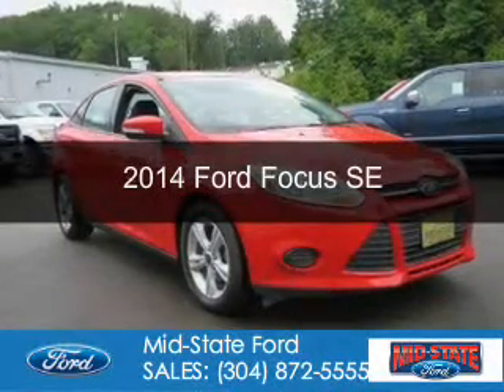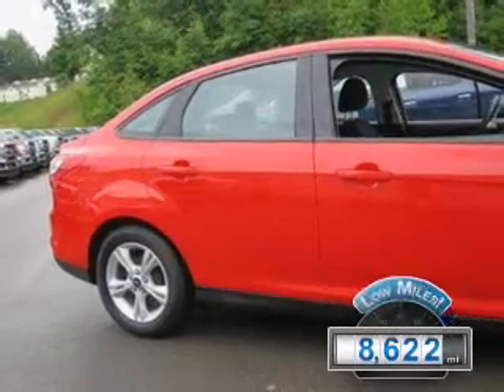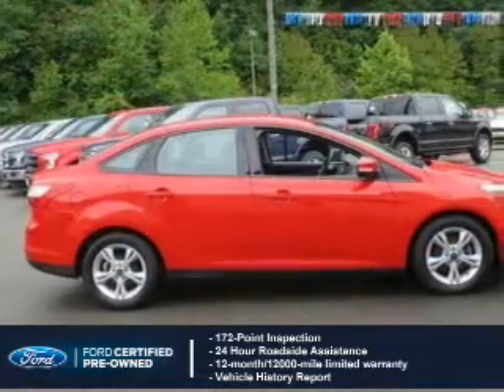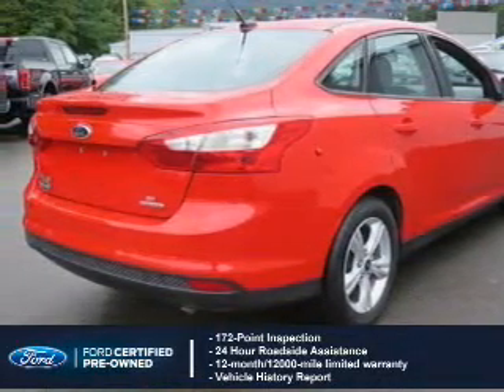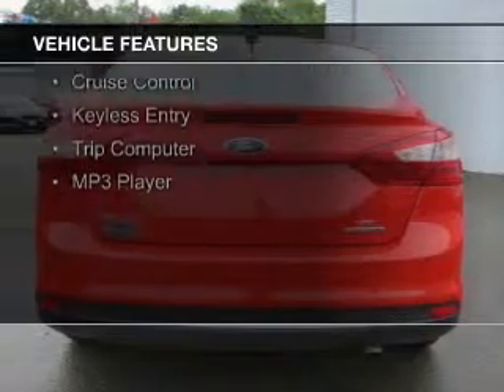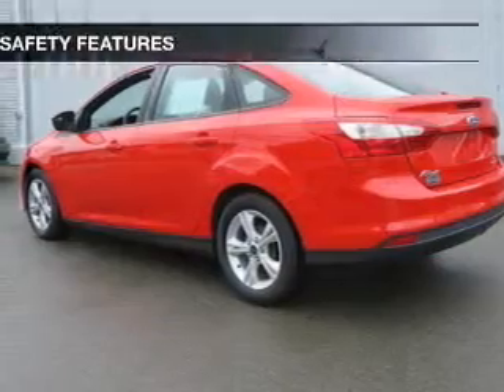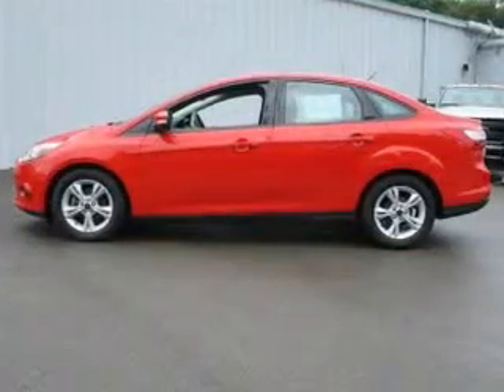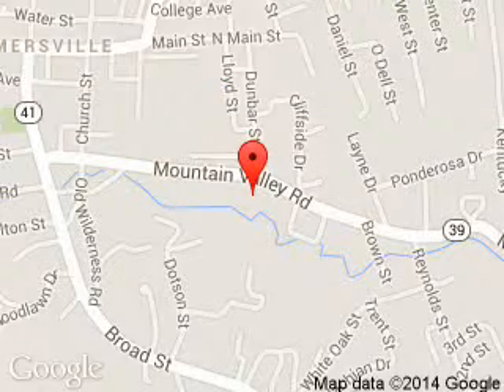2014 Ford Focus - Summersville WV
Phone:
Year: 2014
Make: Ford
Model: Focus
Trim: SE
Engine: 2.0 liter inline 4 cylinder 16 valve
Transmission: 5-Speed Manual
Color: Race Red
Mileage: 8622
Address:
1000 Arbuckle Road